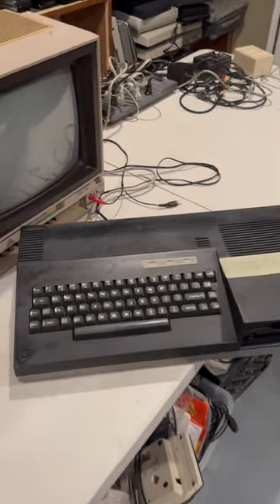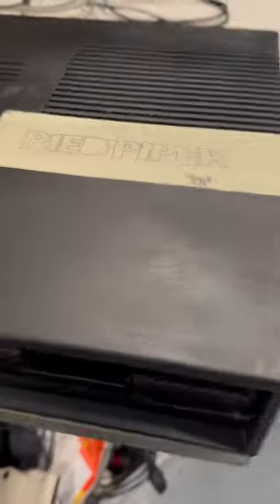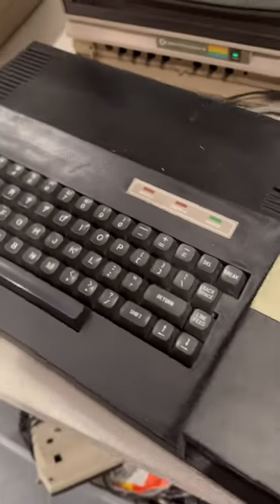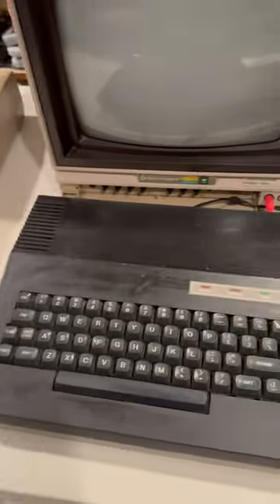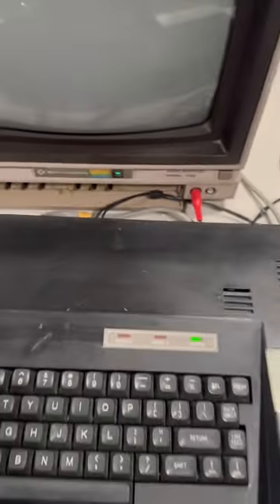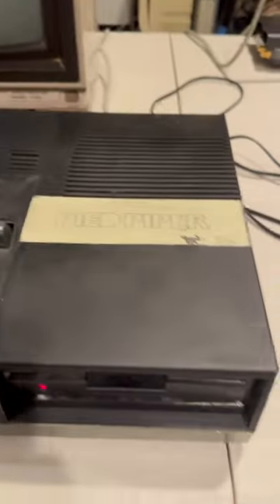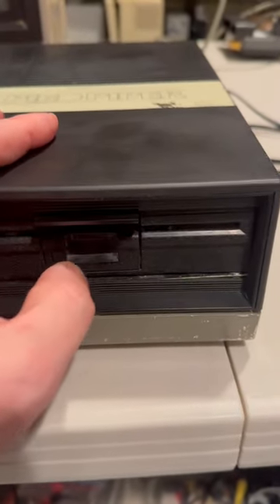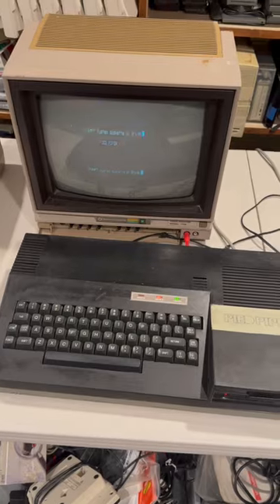Ultra-rare Pied Piper retro CP/M computer from early 1980s!